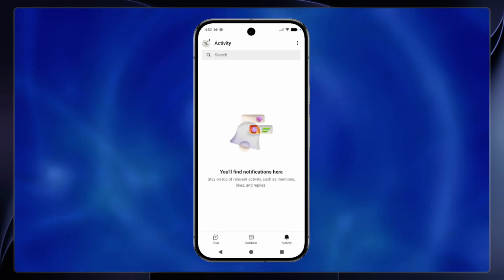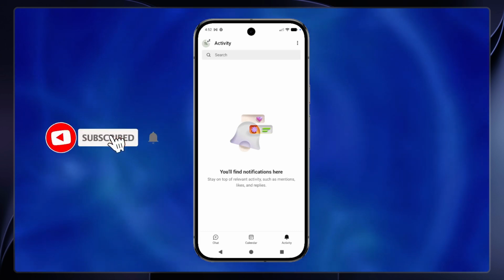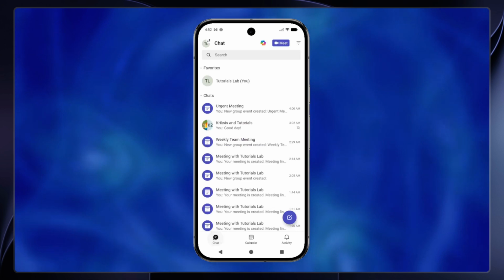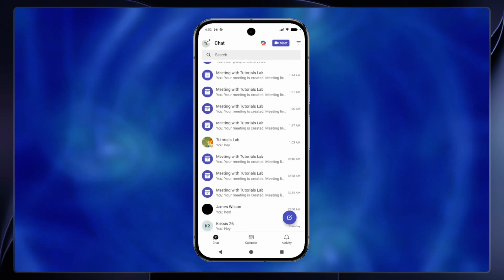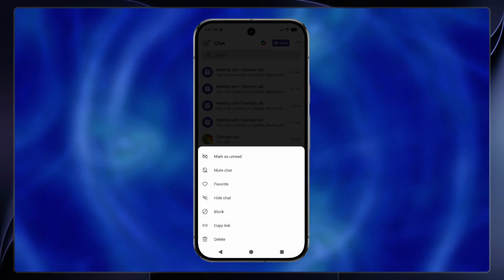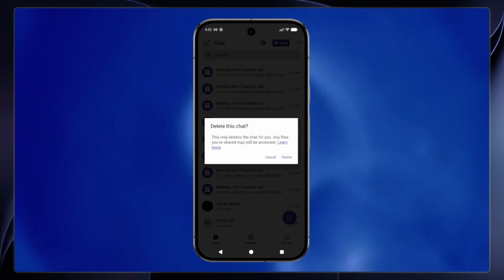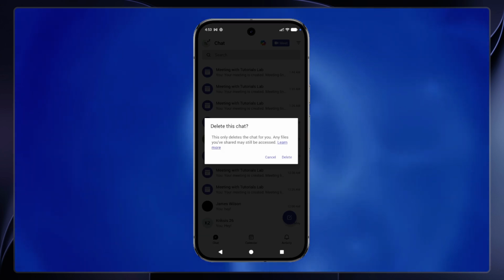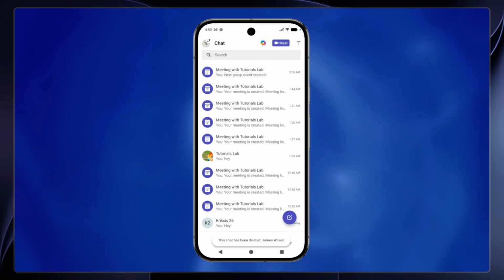How To Delete A Chat In Microsoft Teams (Full Guide 2026)